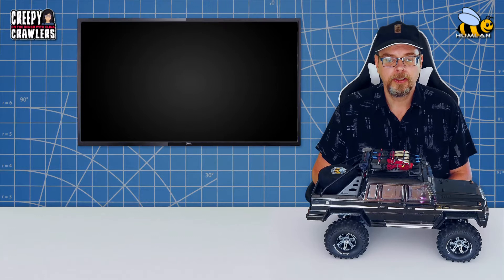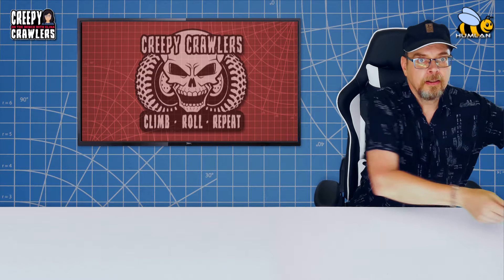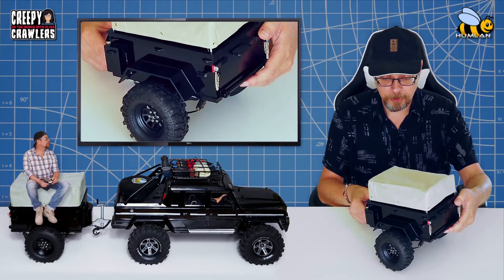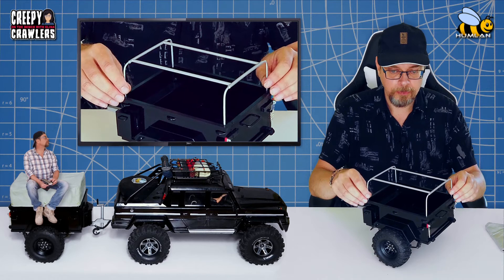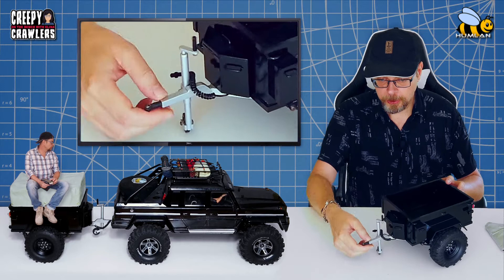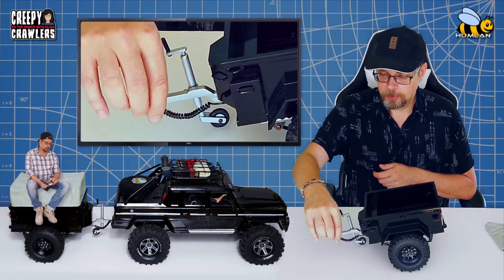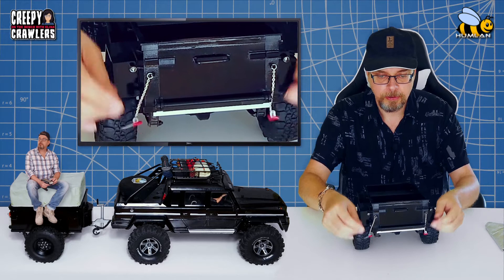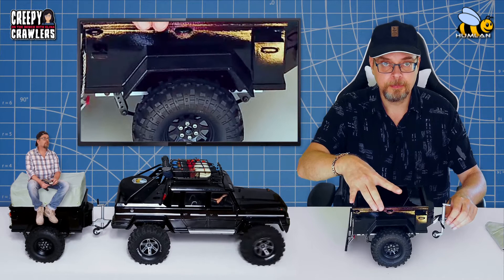The Trailer - A Closer Look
A short video about our homebuilt trailer...

The video is also a first test with a new computer and new editing software so once I've figured it all out I will update this video. Object Tracking is one of the features that differs from my old softare so I sit here with my thinking cap tightly secured on my head.

I Don't See the Branches, I See the Leaves av Chris Zabriskie